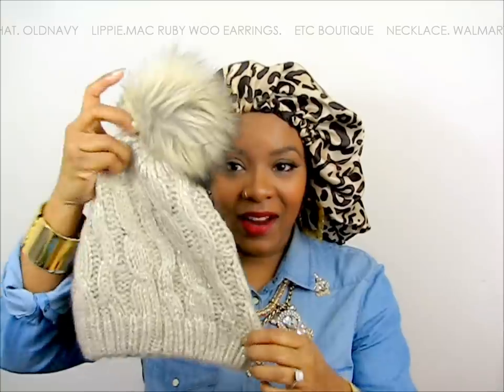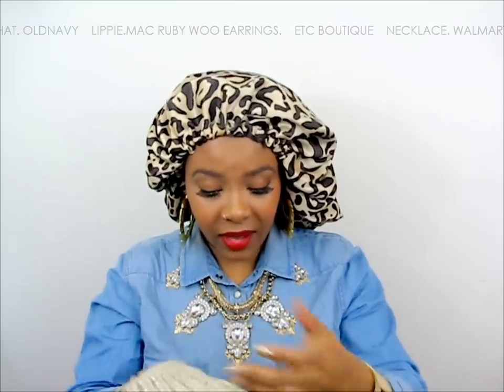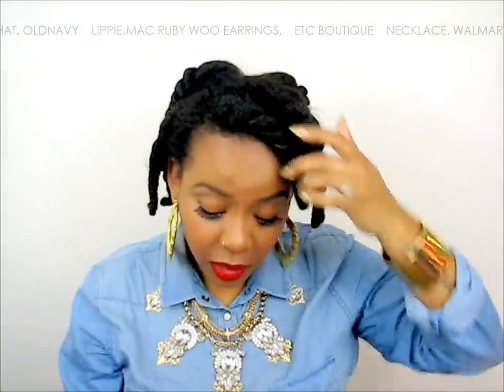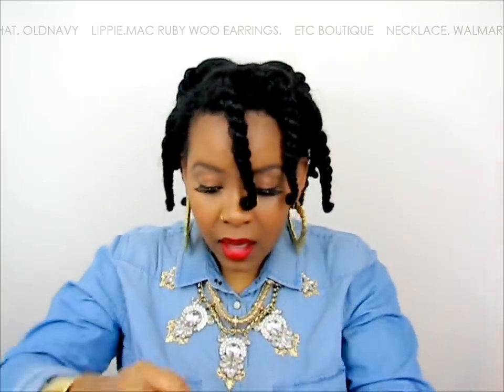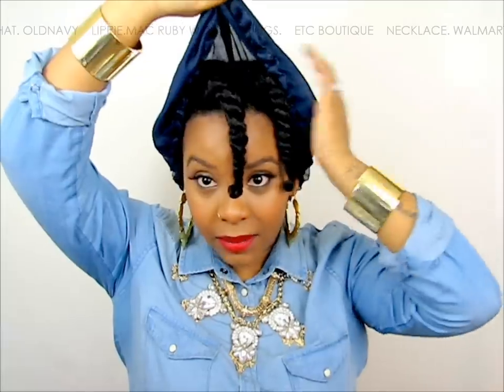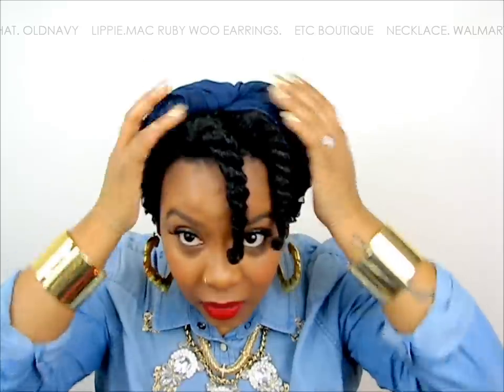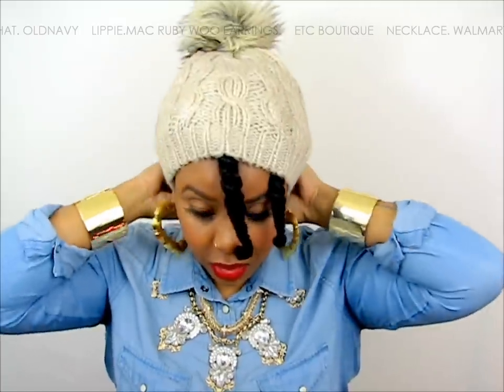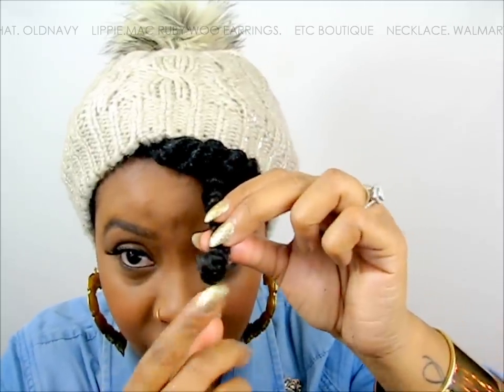FROS & FASHION | How to Wear a Beanie with Natural Hair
I have permission for the use of the song/track in this video. "RAISED BY RAPPERS" by ArchDuke, Follow them on Instagram too, @archdukedostuff.

In this video I show you how I got that dope beanie from my instagram pics on my big fro and without drying my natural hair out.